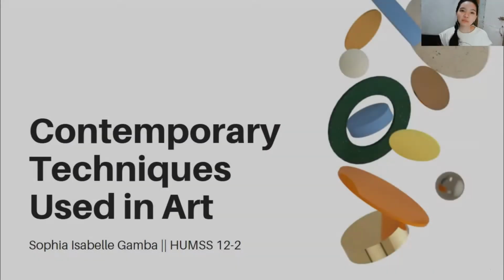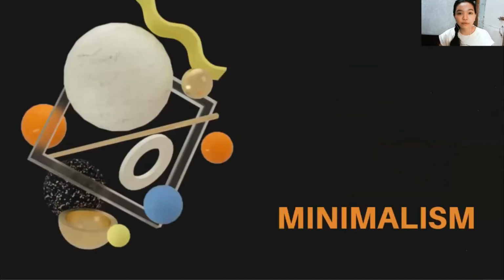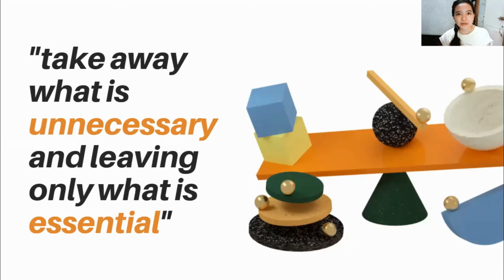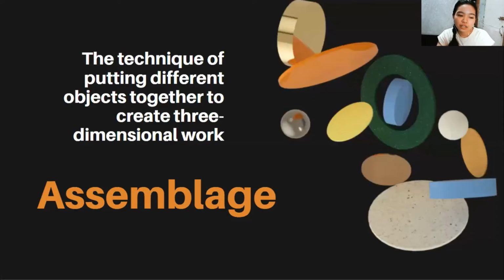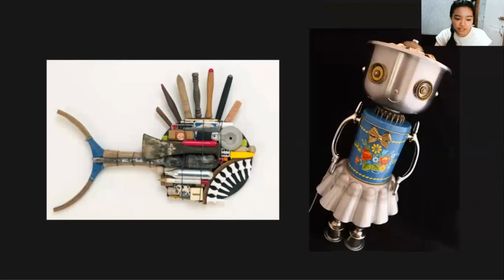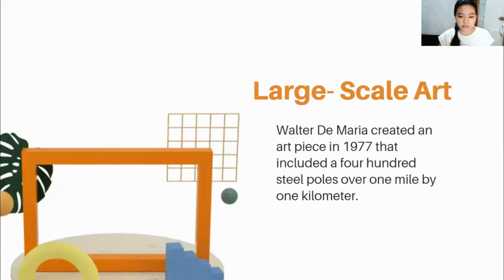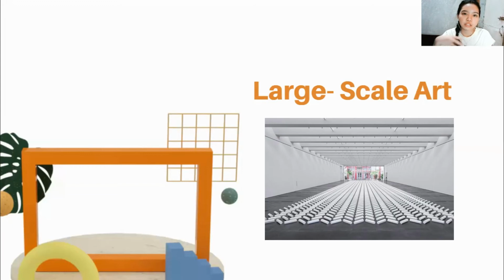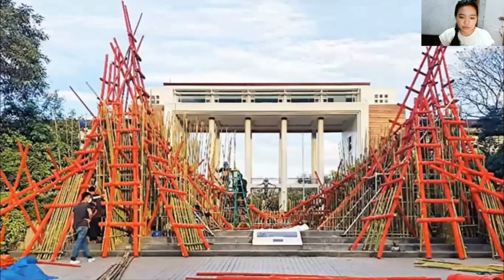Three Techniques in Contemporary Philippine Arts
This video presents three important techniques in Contemporary Philippines Arts.

Guest Personality:   Sophia Isabelle G.